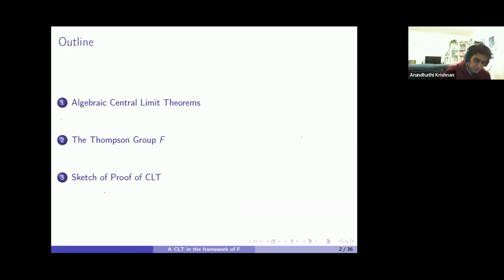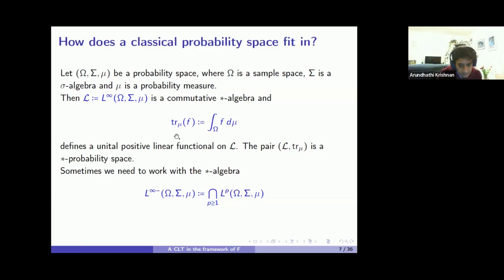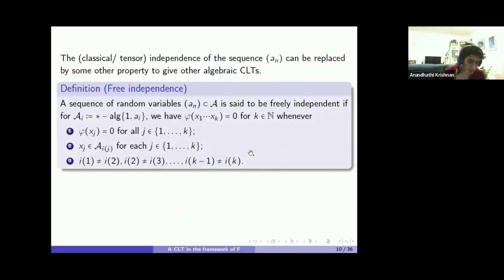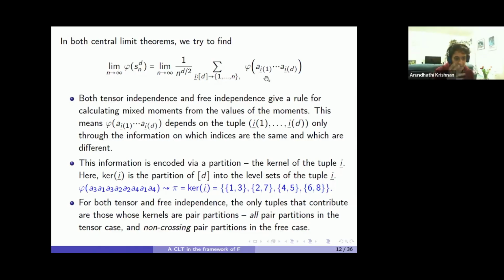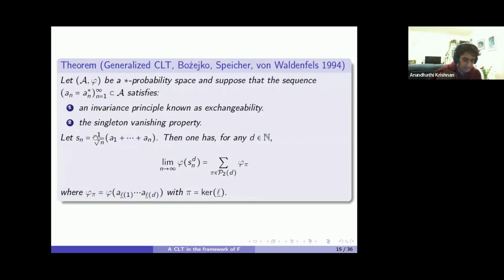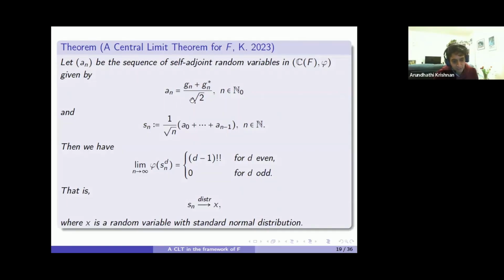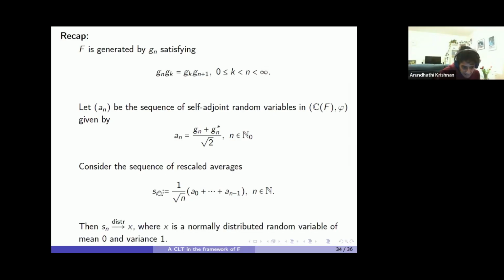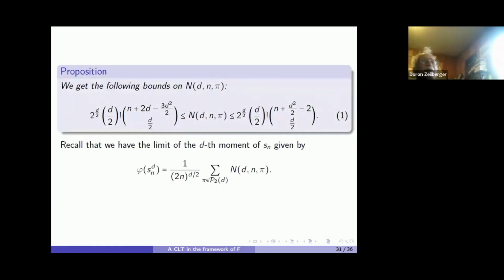A central limit theorem in the framework of the thompson group f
Arundhathi Krishnan, Mary Immaculate College, Thurles, Ireland

Title: A central limit theorem in the framework of the Thompson group F

Abstract: The classical central limit theorem states that the average of an infinite sequence of independent and identically distributed random variables, when suitably rescaled, tends to a normal distribution. In fact, this classical result can be stated purely algebraically, using the combinatorics of pair partitions. In the 1980s, Voiculescu proved an analog of the central limit theorem in free probability theory, wherein the normal distribution is replaced by Wigner's semicircle distribution. Later, Speicher provided an algebraic proof of the free central limit theorem, based on the combinatorics of non-crossing pair partitions. Since then, various algebraic central limit theorems have been studied in noncommutative probability, for instance, in the context of symmetric groups. My talk will discuss a central limit theorem for the Thompson group F, and show that the central limit law of a naturally defined sequence in the group algebra of F is the normal distribution. Our combinatorial approach employs abstract reduction systems to arrive at this result.